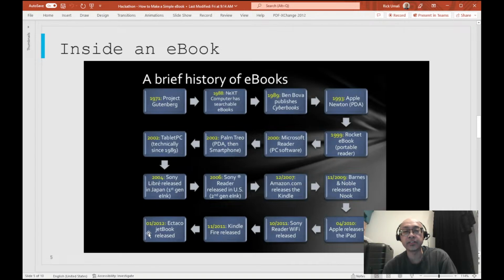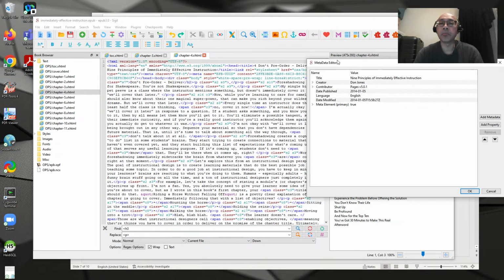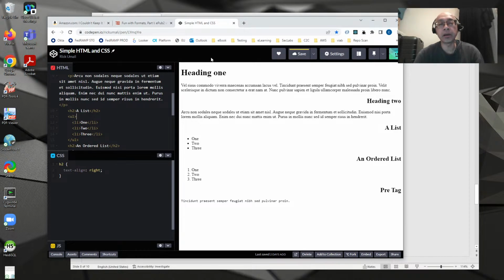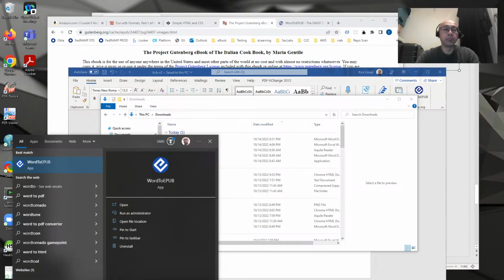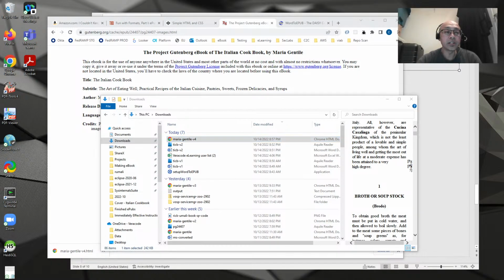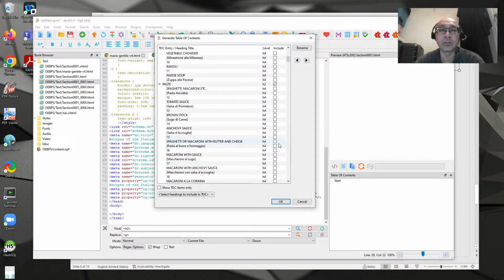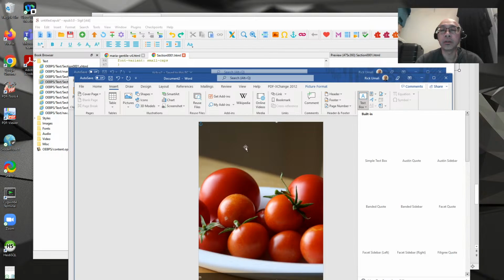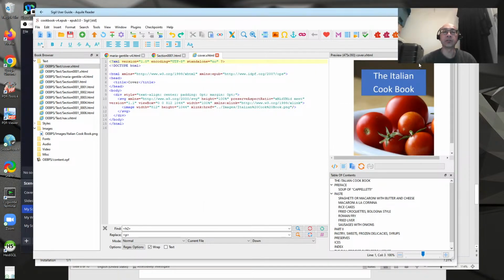eBook How-to Rehearsal 2022-10-14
This is a rehearsal for a how-to presentation about making eBooks.

0:00 Start
2:04 My eBook
3:42 History of eBooks
5:22 eBook Formats
6:52 ePub Internals
8:25 Demo: ePub in Zip
9:55 Demo: Sigil
12:17 Making an eBook
13:54 ePub to AMZN
14:33 HTML/CSS
17:14 Writing
18:20 Cook Book
20:16 Demo: WordToEPUB
24:33 Demo: Sigil
26:15 Writing v Production
27:30 Content as HTML
28:24 Sigil: Add HTML File
29:11 Sigil: Cleaning Content
30:04 Sigil: Split Content
33:26 Sigil: Table of Contents
34:58 Sigil: Metadata
36:06 Cover
41:33 Sigil: Adding Cover
44:20 ePub to AMZN